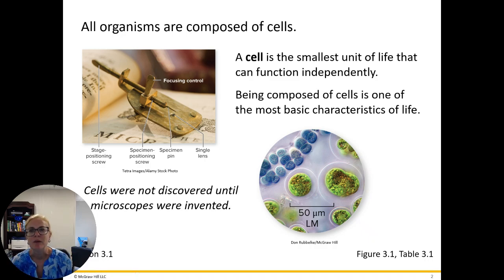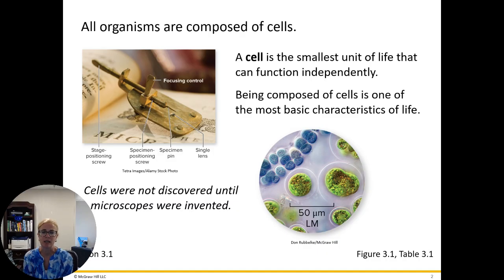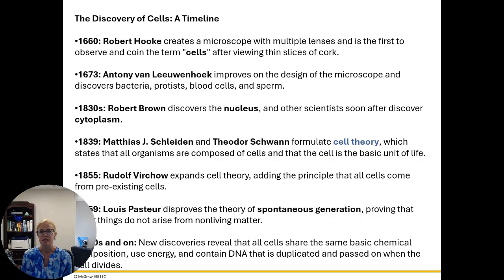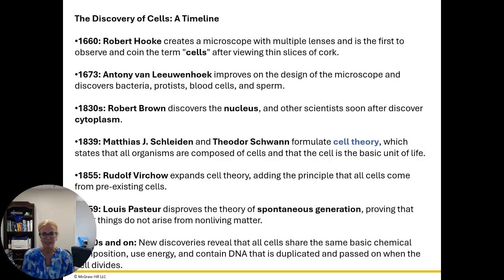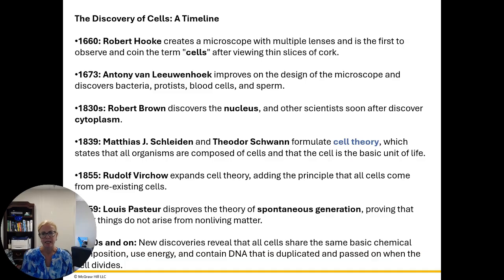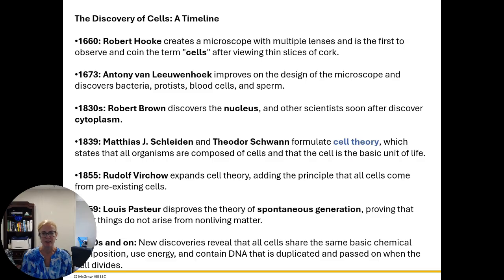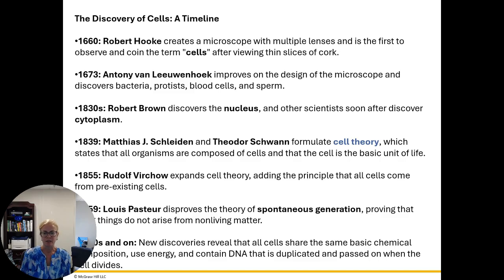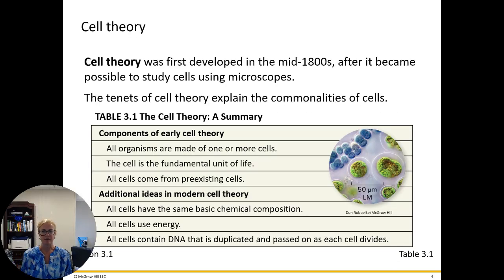Cell Theory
In this video we learn about the discovery of the cell and how these discoveries led to modern cell theory.